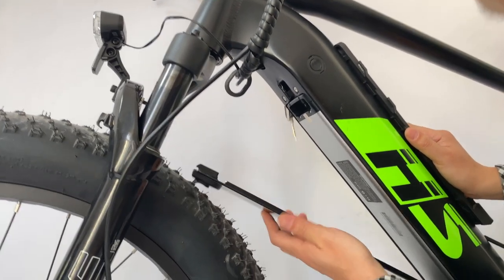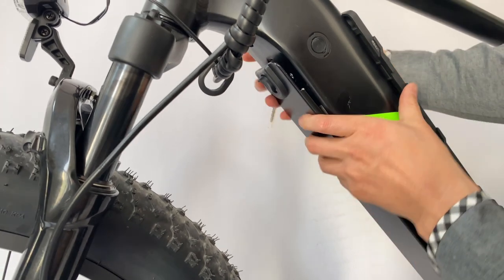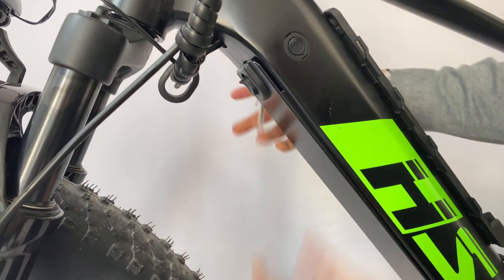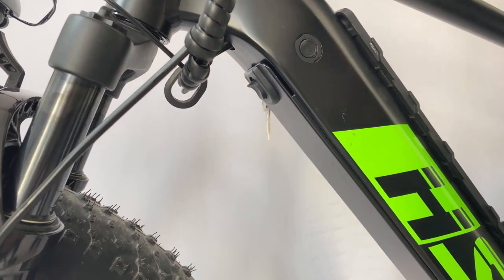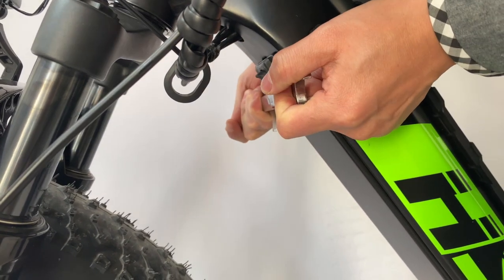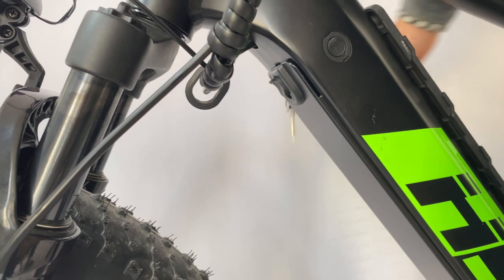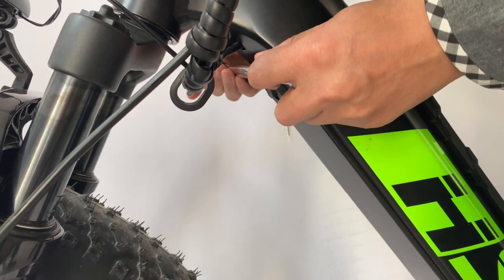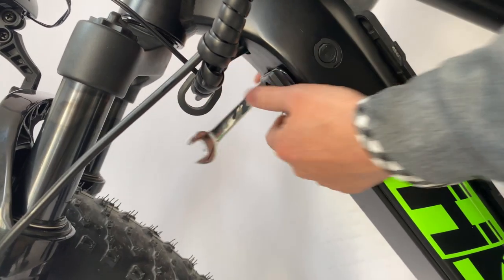How To: Make your battery cover stay on the EUNORAU FAT-HS and DEFENDER S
This video will show you how to properly place your battery cover on, so it doesn't fall or slip off.